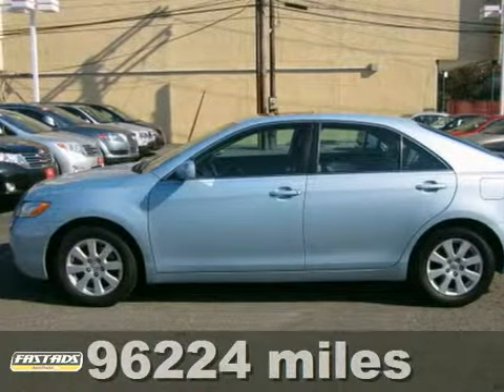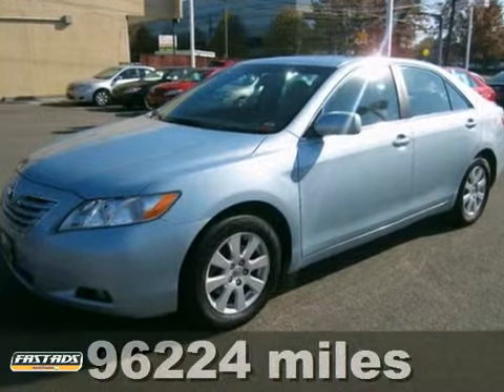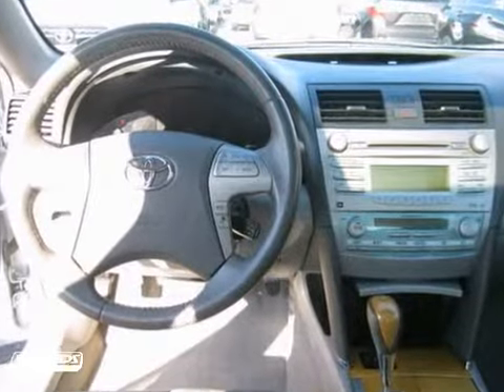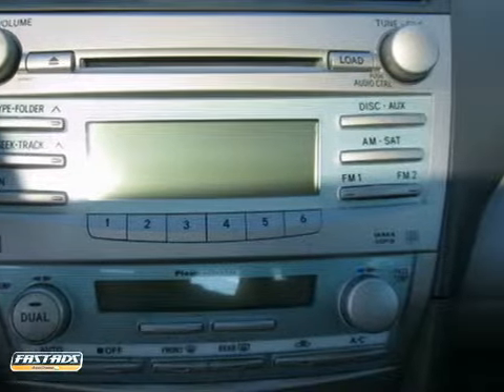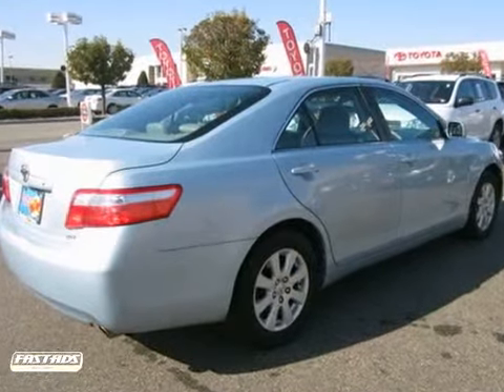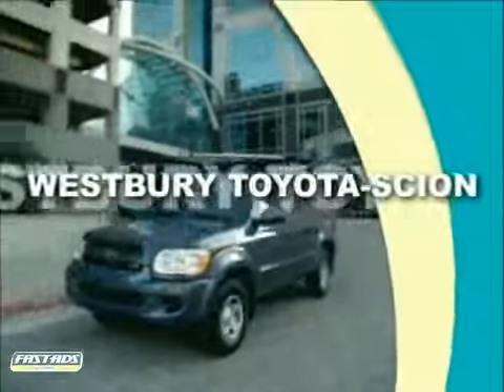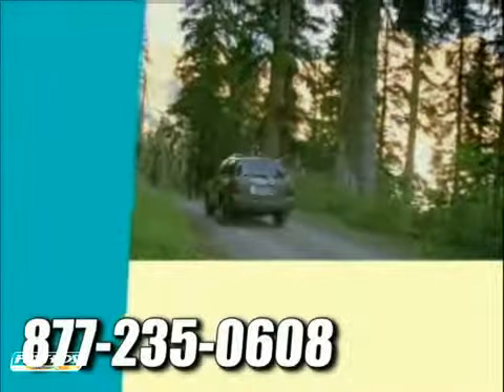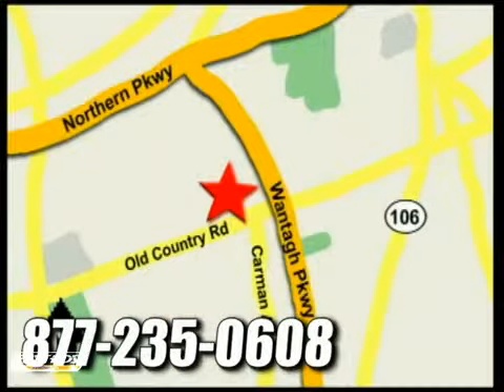2007 Toyota Camry 7U658083A in Hicksville NY Long_Island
If you are looking for real value on a great used car, Westbury Toyota Scion invites you to come in and test drive this 2007 Toyota Camry, stock# 7U658083A. We are conveniently located near Hicksville NY Long_Island New York, NY and known for our great selection, reliability and quality. Come take a look at this 2007 Toyota Camry today.

1121 Old Country Road
Hicksville NY Long_Island New York NY, 11590